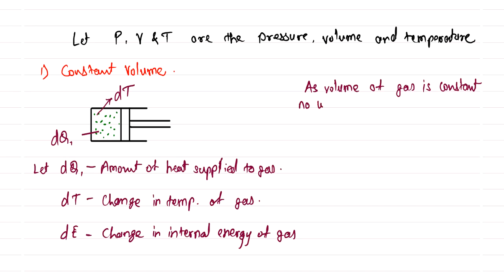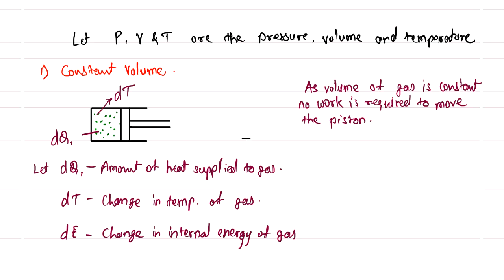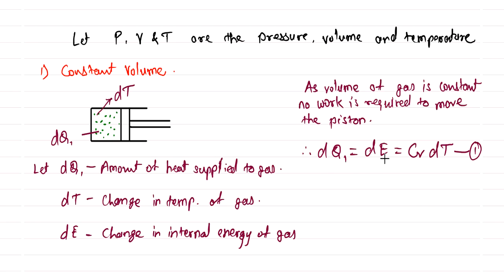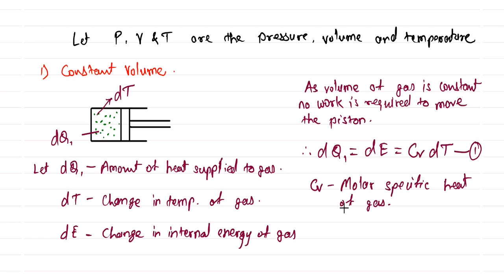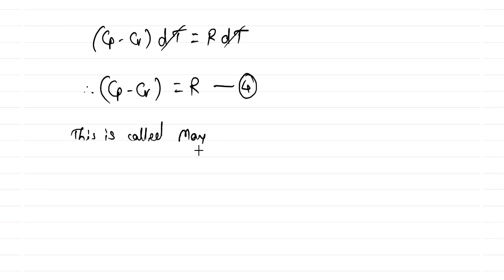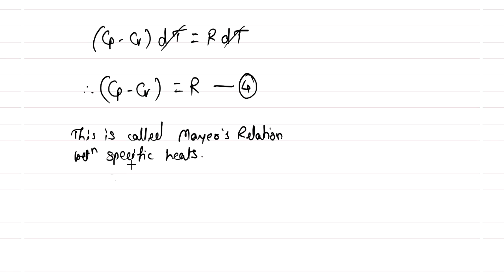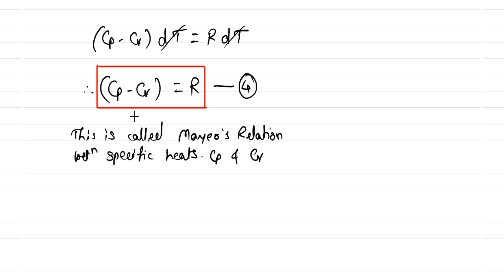Mayer's Relation of Specific Heats Cp and Cv| Kinetic Theory of Gases & Radiation |12 th Physics